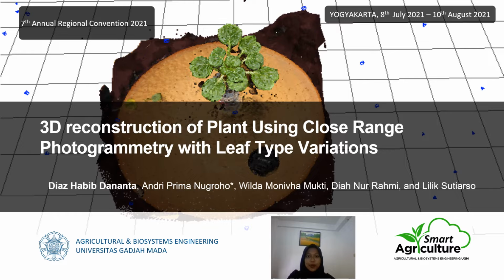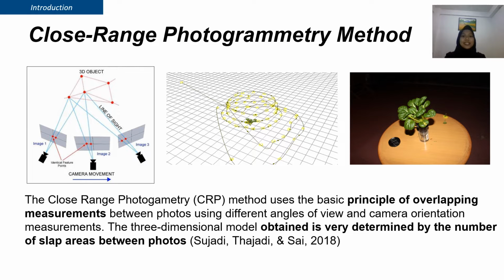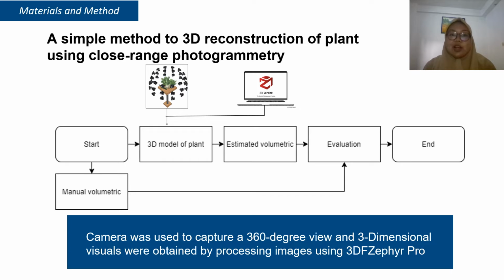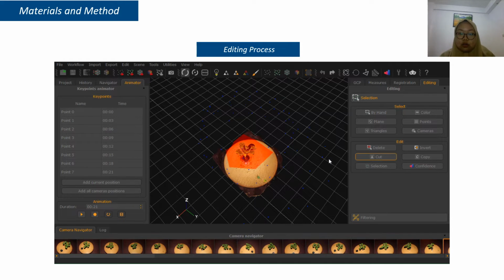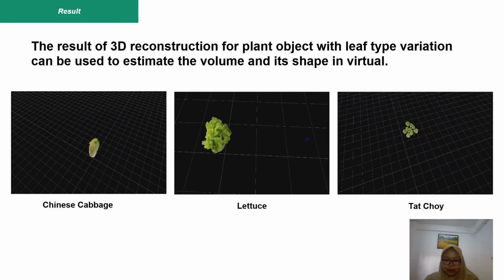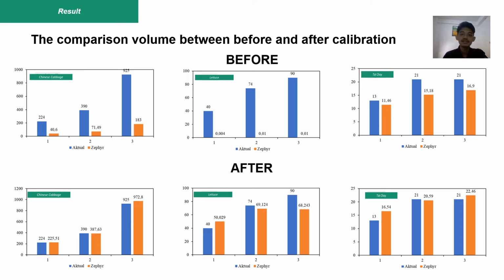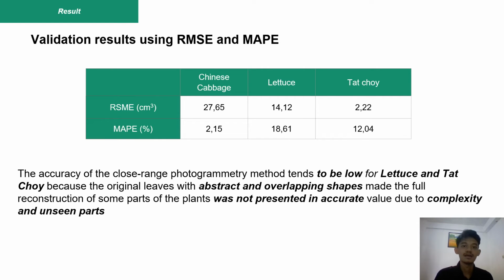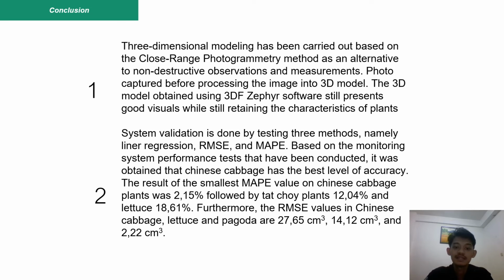3D Reconstruction of Plant using Close Range Photogrammetry with Leaf Type Variations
7thARC2021 is happening right now!

Universitas Gadjah Mada, Indonesia
Subtheme: Agricultural Engineering

The music in this content doesn’t belong to 7thARC2021, it is shared only for the purpose of education and we do not take any profit from this content. If the music OWNER of this content has any issue, we request you to directly message to this page, thus we sort out the outcome.
Regards,
7thARC2021